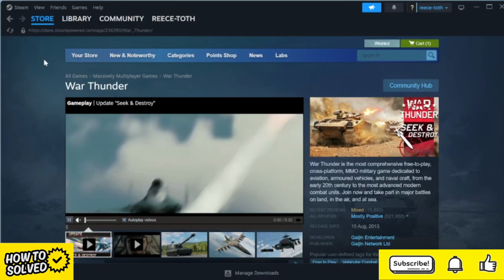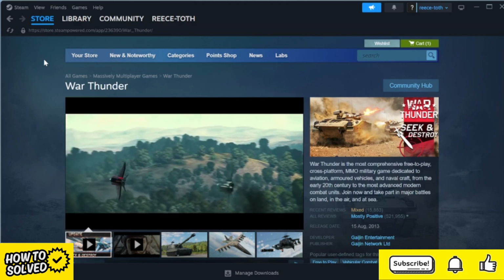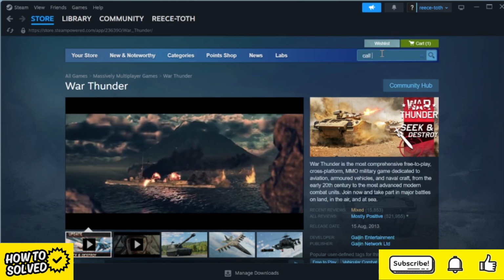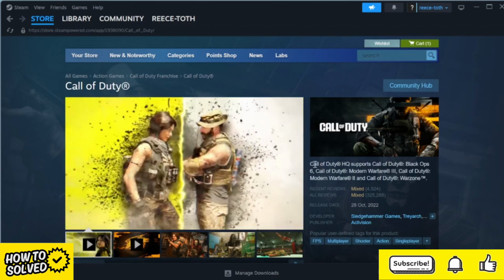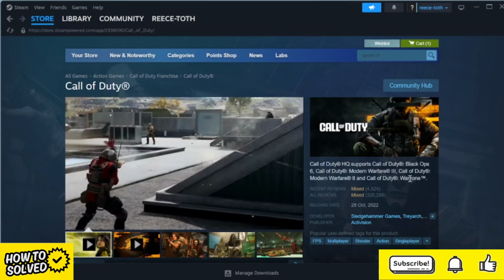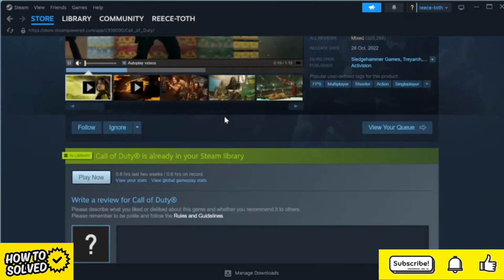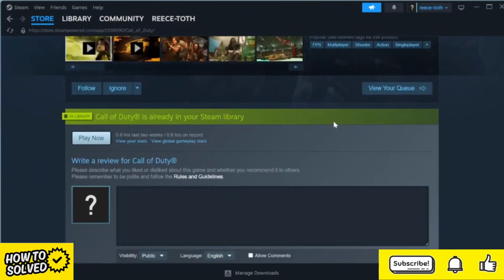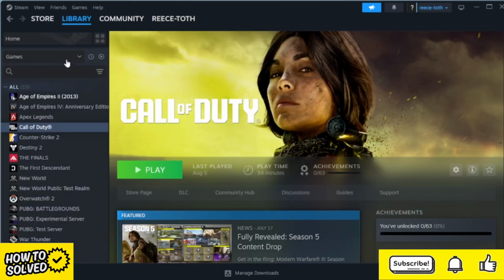[Easy Guide] Install Call of Duty Warzone Free on PC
In this video I will show you how to [Easy Guide] Install Call of Duty Warzone Free on PC